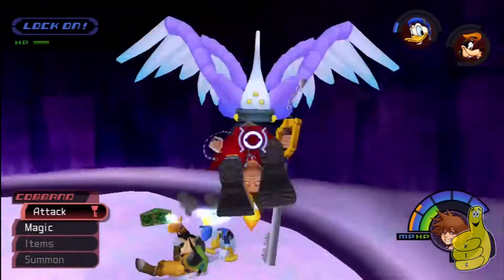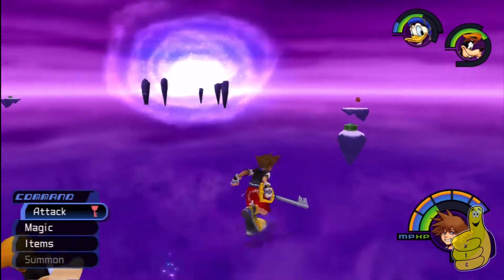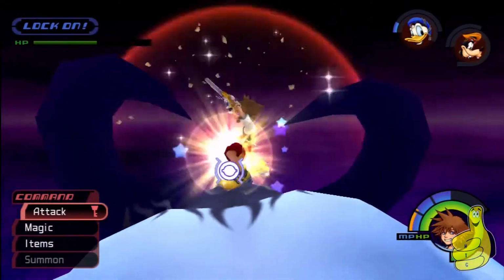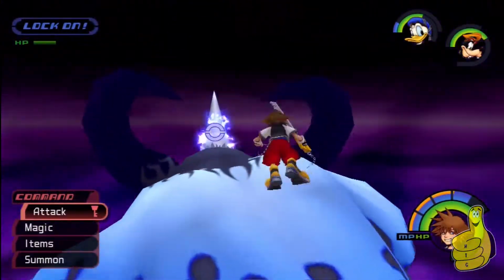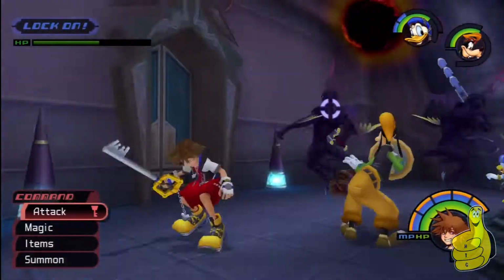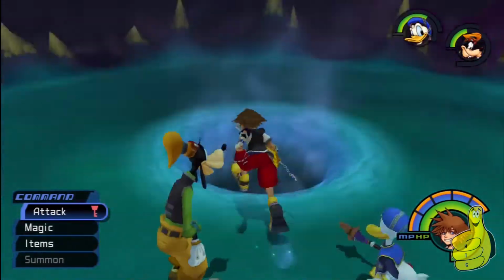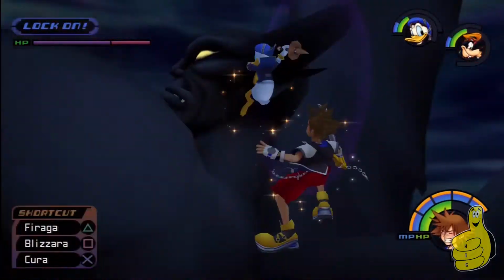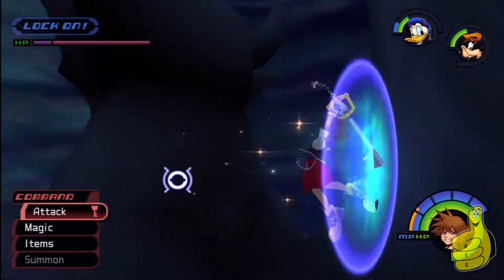Kingdom Hearts Final Mix HD End Of The World Speedrun - HTG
(HTG) Doug walks you through how to Speedrun the last world in Kingdom Hearts Final Mix HD, Hollow Bastion. This is it folks, the last world we have to beat before we can finally get our three long awaited trophies. This world has a lot of areas where you have to fight heartless to advance so I did speed this up for you guys. Obviously we will still be going for the Unchanging Armor Trophy and Undefeated Trophy so no dying or changing equipment for us as well. HTG Doug will show you how to Speedrun every Kingdom Hearts Final Mix HD level until that Speedster Trophy pops for you. We hope you enjoy!!!